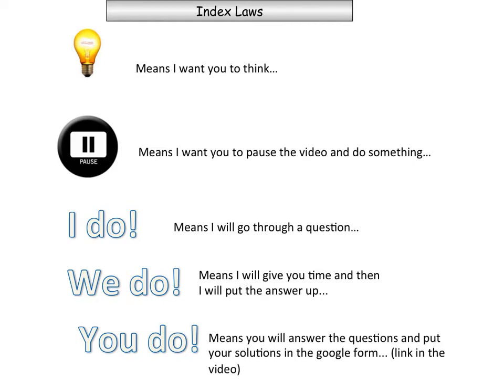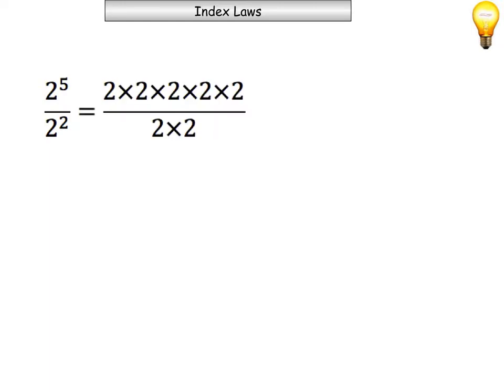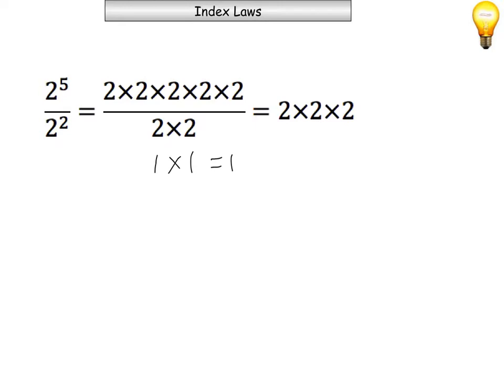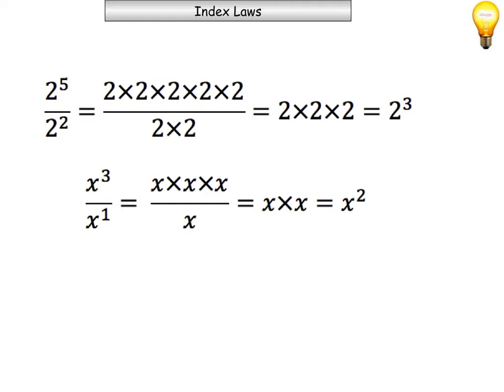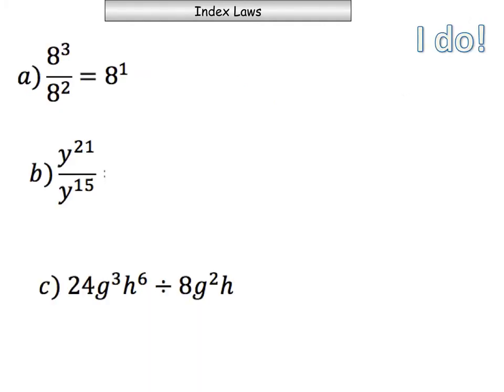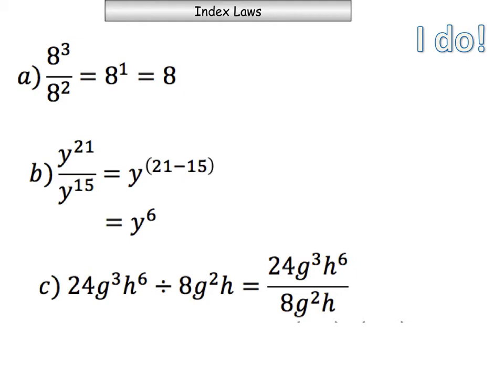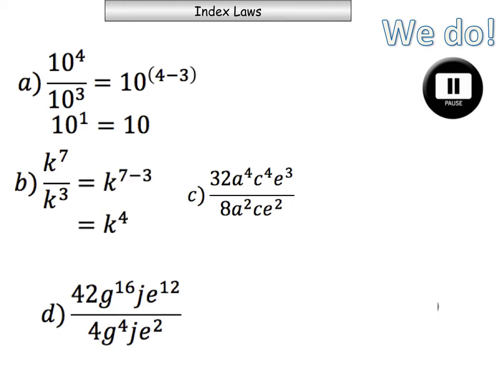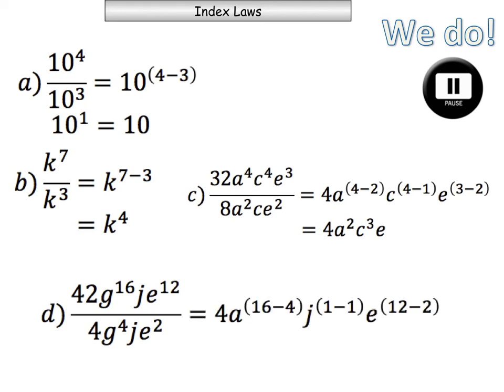Index Laws Division